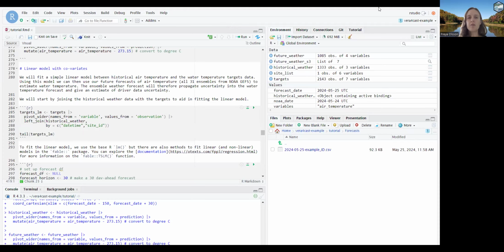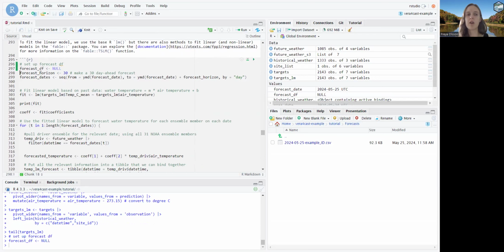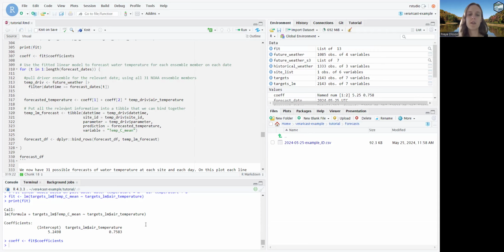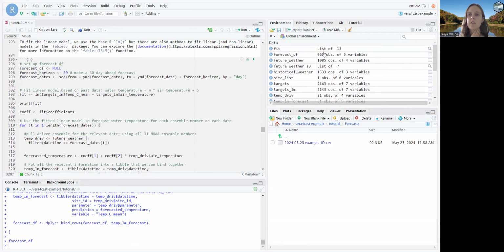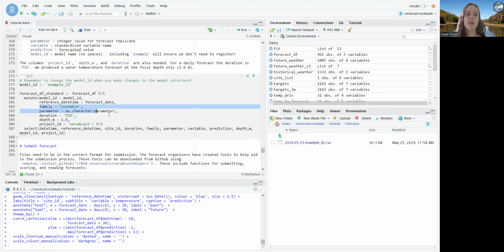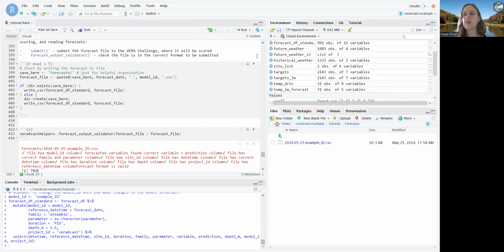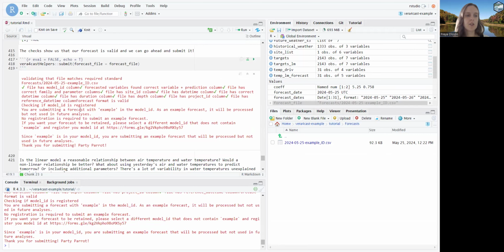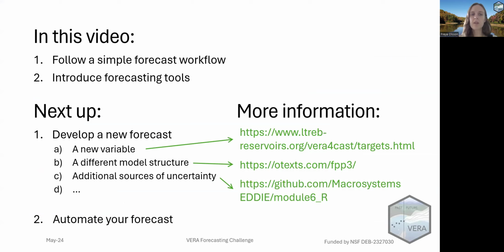VERA Forecasting Challenge Tutorial: R markdown Walkthrough Part 2